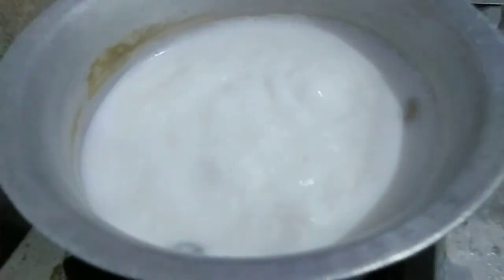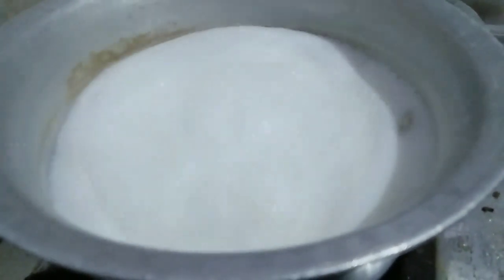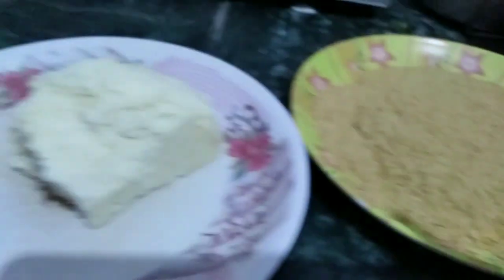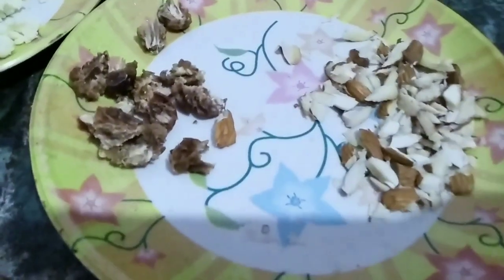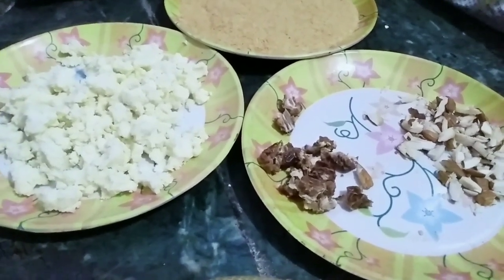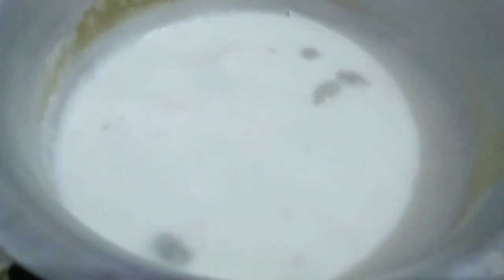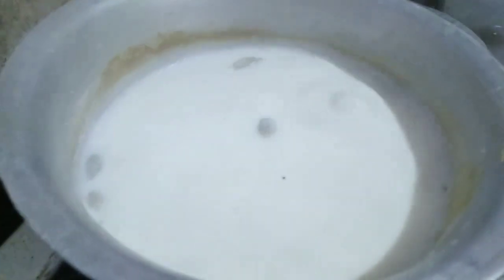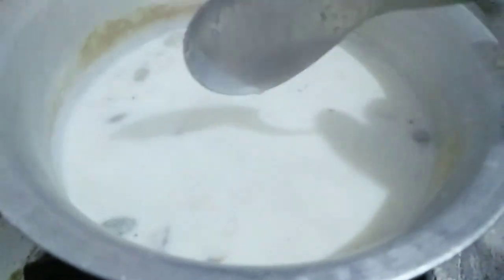Sabse zada lazeez sheerkorma recipe || jo khae ek bar mange bar bar || bhaut kam cheezo se kse bnaye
Assalamoalaikum everyone...

Last mai sugar according to your taste bhi add krni jo meri clip miss ho gai...